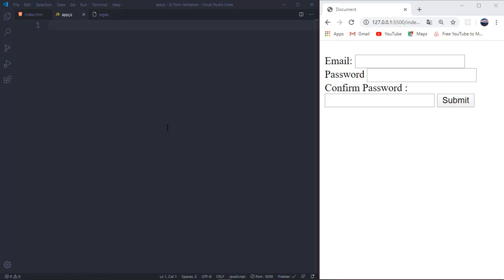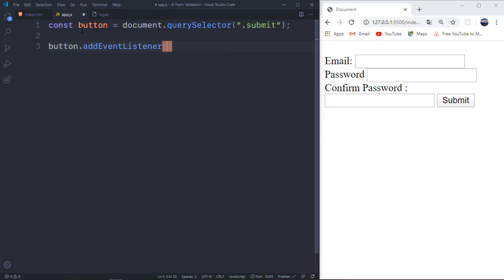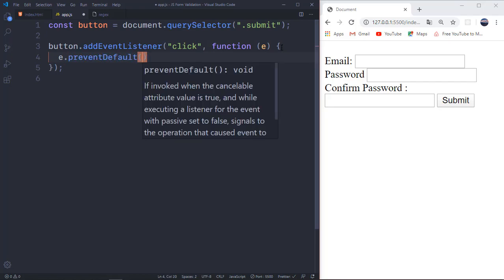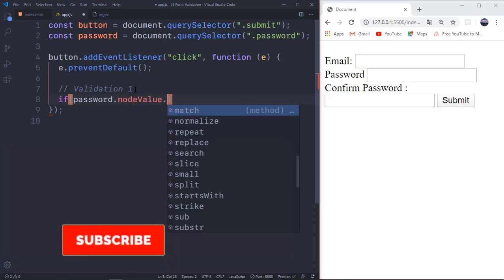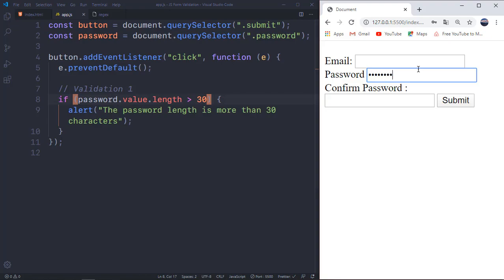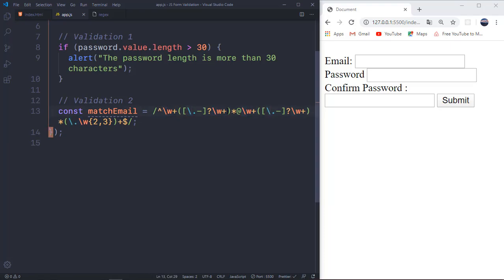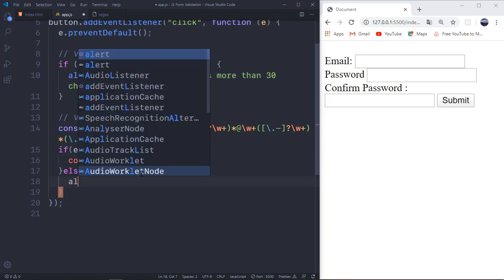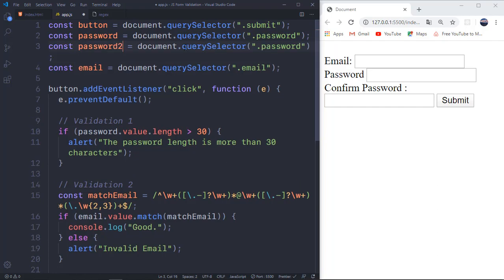Javascript Form Validation : 3 Validation methods (2020)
Introduction to Javascript form validation in HTML forms. In this Javascript form validation tutorial, I will be showing the 3 must use Javascript form validation methods to validate HTML forms with a form validation example with code.

I cover, Email Validation, Password Validation and Confirm Password Verification. Video covers Range check in Password verification, Presence check in Email Validation and Verification of Both Passwords in form validation. The Javascript form validation code is given in detail down below, If you want to use any of it in your code instantly.

Learn to build an Awesome Landing Page -